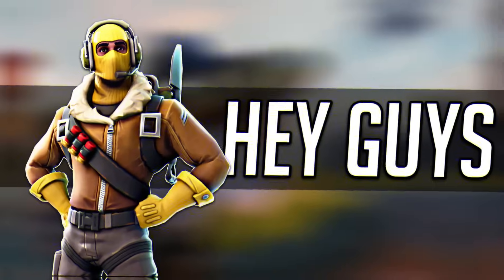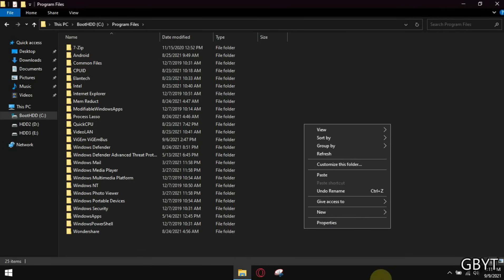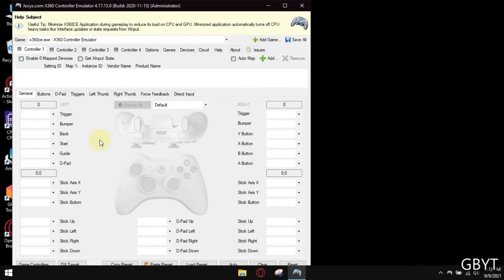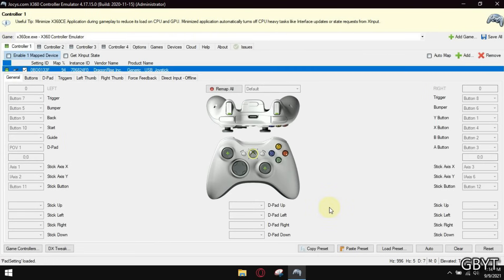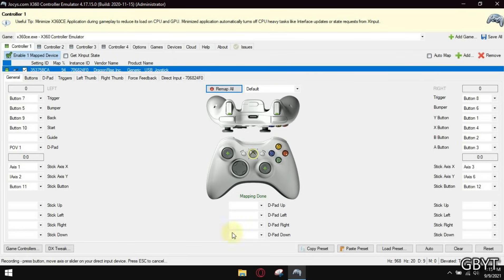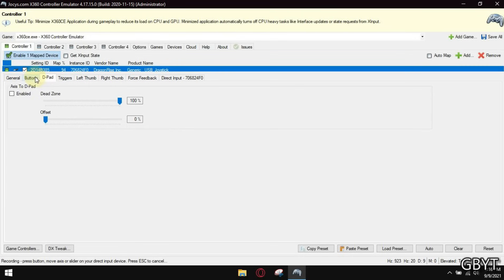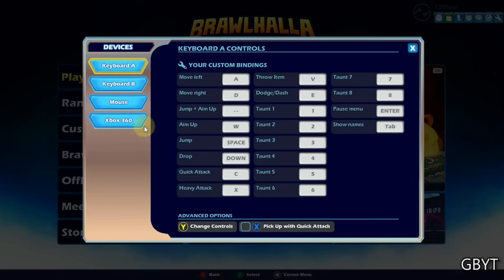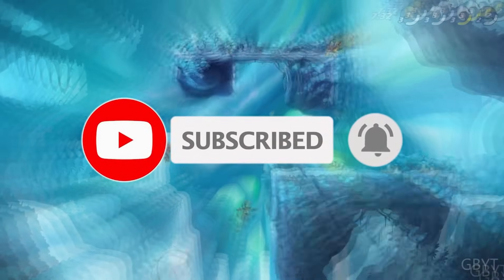How To Play All PC Games With Any Controller or Generic USB Gamepad [X360CE]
In this guide, I will show you how to install or fix X360CE Emulator Software which will enable you play games that only support Xbox controllers with any CONTROLLER of your choice.

🔽Download Links 🔽

 Password:- Watch Video
(Mediafire Links, No Ads)

🔽Here are some supported and recommended controllers🔽
- Generic USB Joystick
- Twin USB Gamepad
- XBOX 360 For Windows
- Wireless Controller
- USB JOYSTICK
- USB GENERIC GAMEPAD
- USB GAMEPAD
- Bluetooth Gamepad
- USB WirelessGamepad
- PLAYSTATION(R)3 Controller
- PLAYSTATION(R)2 Controller
- Logitech Dual Action
- USB Vibration Joystick (BM)
- XBOX One For Windows
- Xbox 360 Wireless Receiver for Windows
- Logitech RumblePad 2 USB
- Logitech Cordless RumblePad 2
- vJoy Device
- PC Game Controller
- Wireless Gamepad
- PS(R) Gamepad
 - VJoy Virtual Joystick

@GODSBATTLE YT